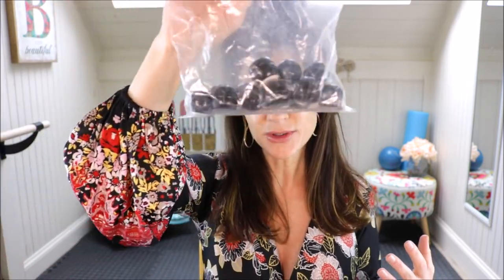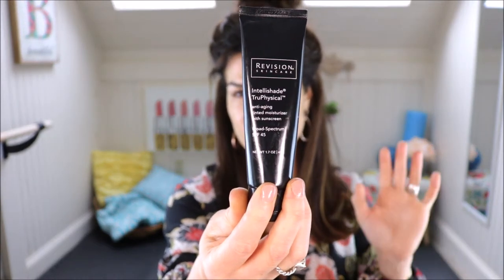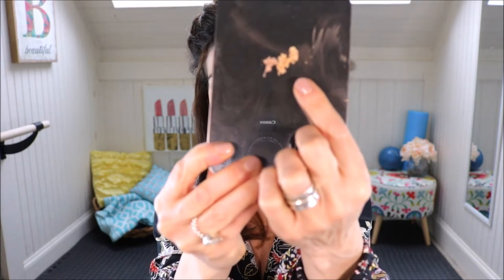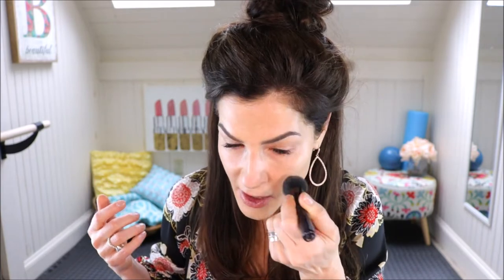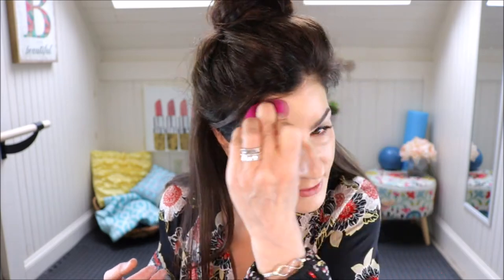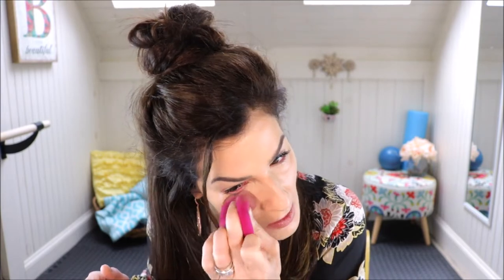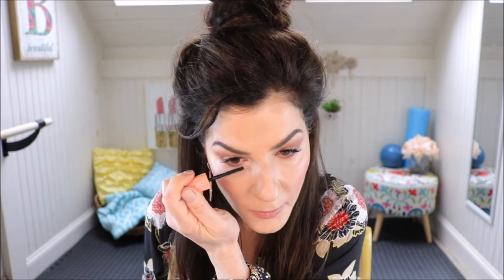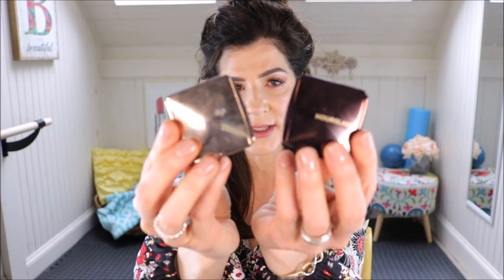JOE BLASCO ultrabase cover foundation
Hello Beauty Peeps!
Thanks for stopping by and checking out my latest “makeup lesson” on the application of Joe Blasco ultrabase foundation. I have been falling in love with all of his products lately..this cream formula foundation will give you a flawless skin like finish with no creasing or oxidizing using very little product
I suggest trying some samples out first before choosing your exact color match!

I purchase my samples at
Camera Ready Secrets

 You can also send a photo of yourself to Joe Blasco himself and he will choose your correct color shade.

Be kind and stay beautiful!
Xo Jessica Sue

Products mentioned in this video:
Joe Blasco utltabase (mixed natural beige 2 & olive beige 1)
Joe Blasco Corrector in Orange Highlight 1
Revision Intellishade truphysical sunscreen
Hourglass Ambient Luminous Light
Hourglass Diffused Bronze Light
Bareminerals blush Pink Sky
Kristofer Buckle loose setting powder
Nars Liquid lip in American Woman
Glo gloss in cupcake
Colorscience Color balm in Blush
Mac Lip Liner in Soar
Mac eye shadow in Soft Brown
Elf Camo concealer in Medium Peach
Charlotte Tilbury flawless finish powder
Laura Mercier Glo setting powder
Truth Treatment systems
Revel powder nail systems
Revel color in Haute

Top from Free People
Bracelets from TJazelle